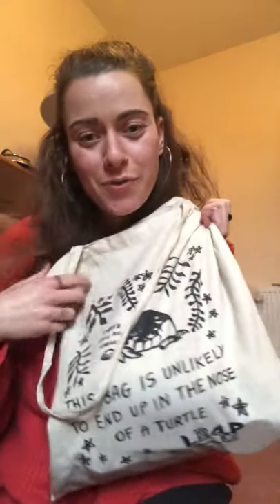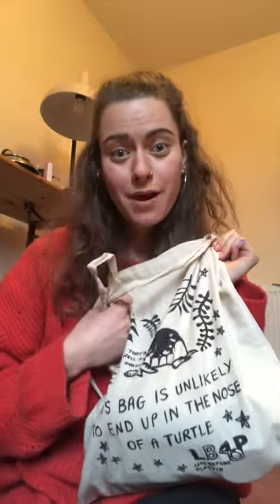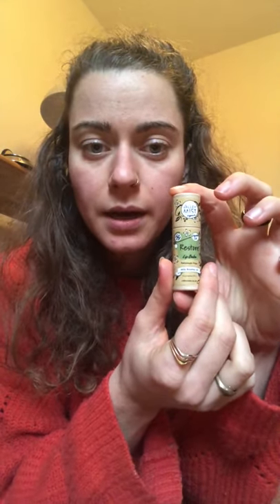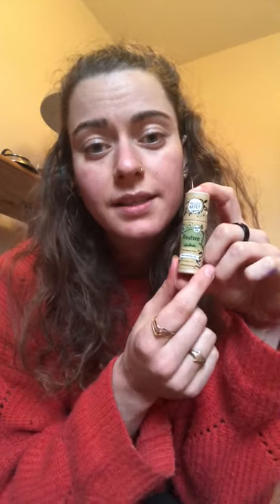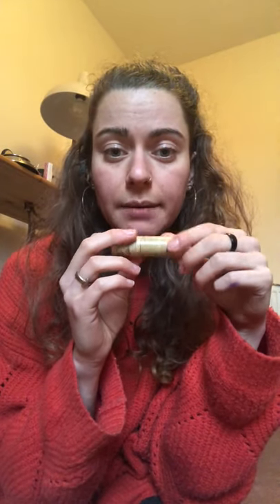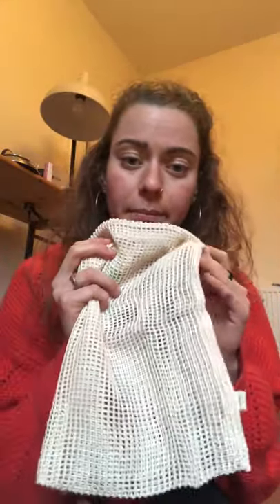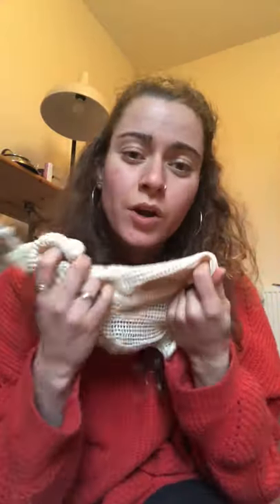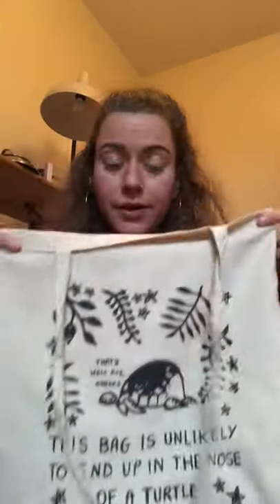What's in my tote bag? | Life Before Plastik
Watch us share our top tips for staying plastic free by keeping reusable items in my bag

My reusable LB4P canvas bag (designed by @katwilliamsartwork) has got the cutest turtle design and contains:
Neon kactus coffee cup
Qwetch water bottle
Bamboo spork
Valley mist restore lip balm
Earth conscious lavender deodorant
Organic cotton produce bags

What’s in your bag?